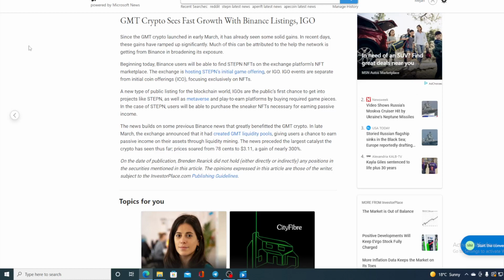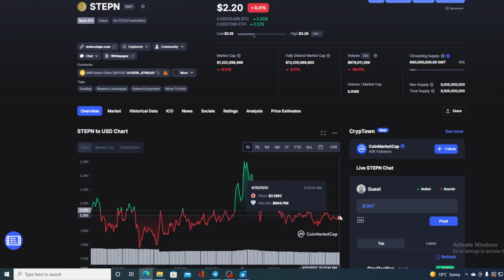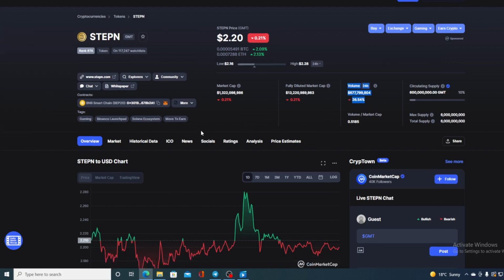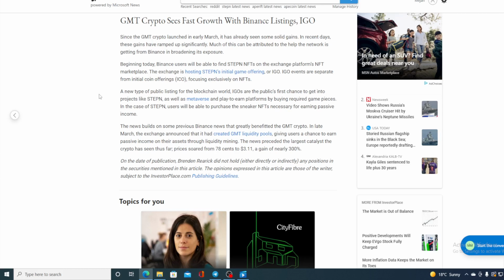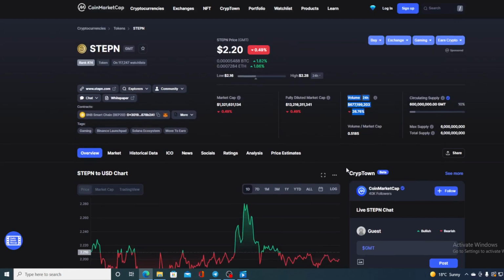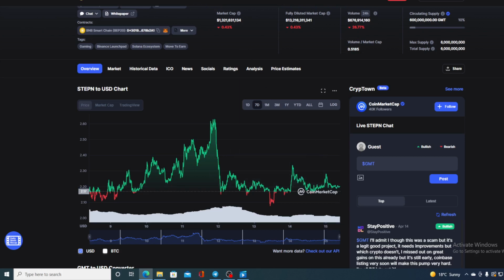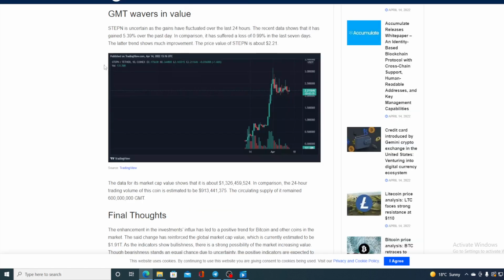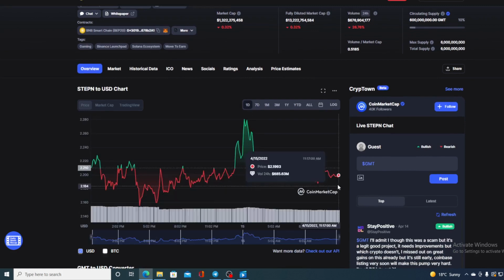STEPN GMT MASSIVE NEWS: YOU WILL REGRET OVERLOOKING THIS! (STEPN GMT PRICE PREDICTION INVEST 2022)